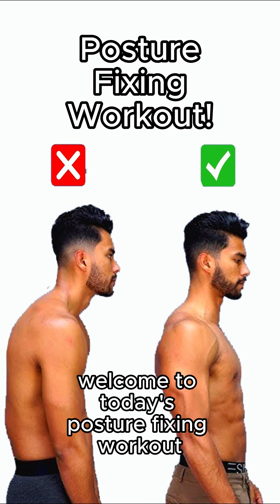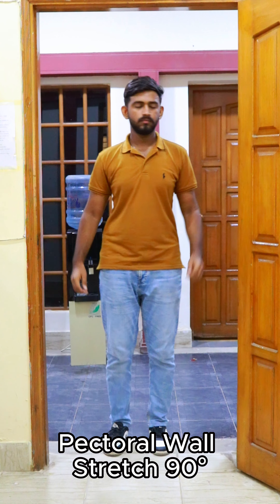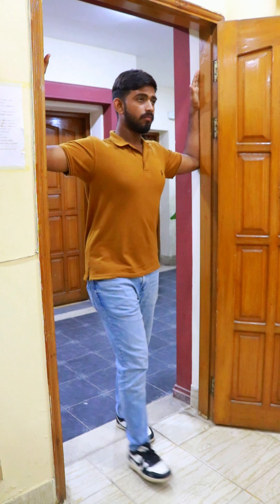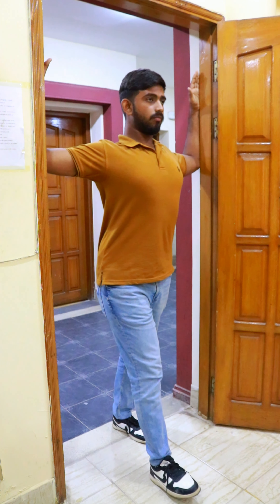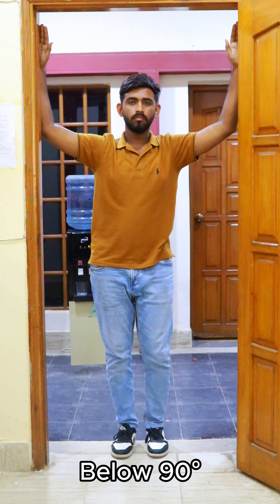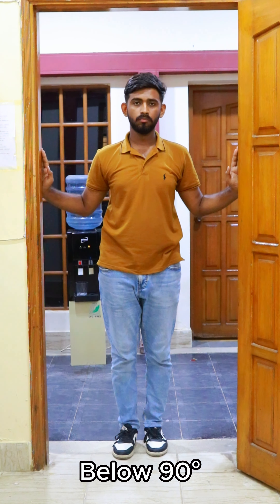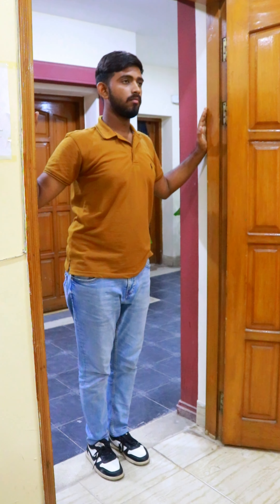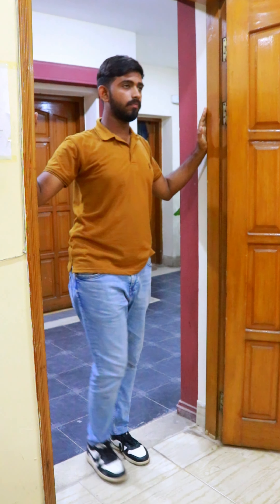Posture Fixing Workout! || NIPARS || 2024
Have questions?
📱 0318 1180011